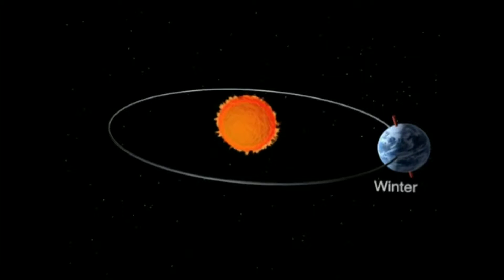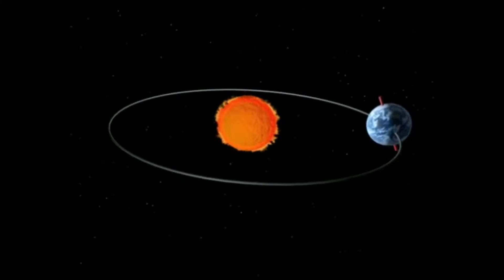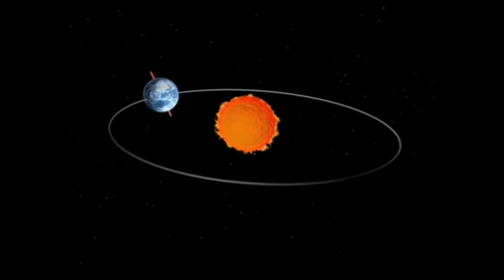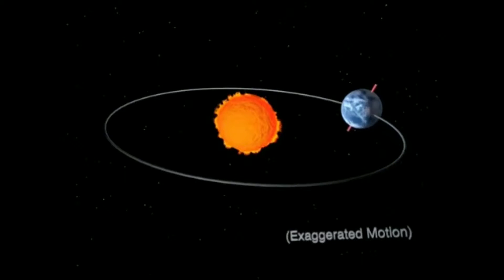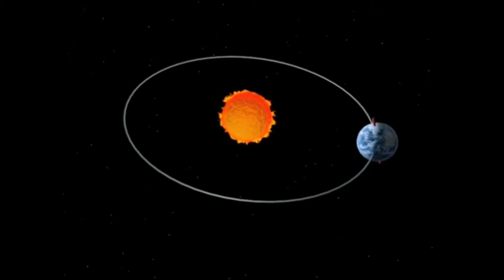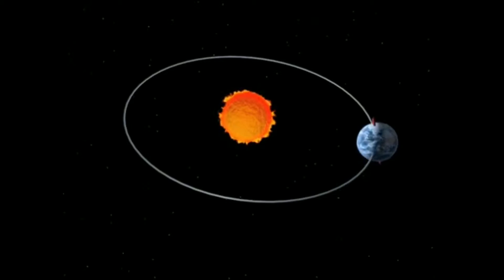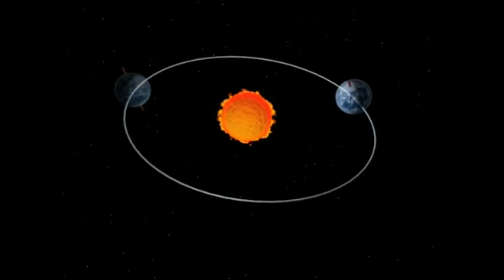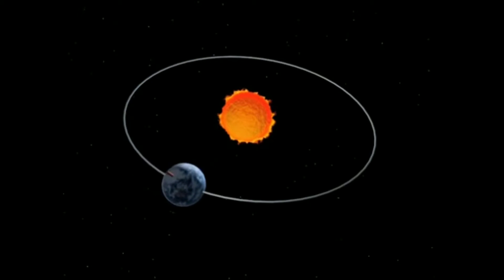WHERE DOES THE SUN GO AT NIGHT 09 X MIPA 2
THIS IS SPEAKING PRACTICE IN THE FORM OF MONOLOGUE UNDER THE SCIENTIFIC SONG THEME. THE STUDENTS SHOULD UNDERSTAND THE SONG THEN DEVELOP THE KNOWLEDGE ABOUT WHAT THE SONG SAID AND PRESENT IT IN SCIENTIFIC MONOLOGUE. SOME OF THEM ARE GOOD IN PRONUNCIATION, INTONATION AND TECHNOLOGY. BUT SOME OTHERS DON’T DO THEIR BEST.